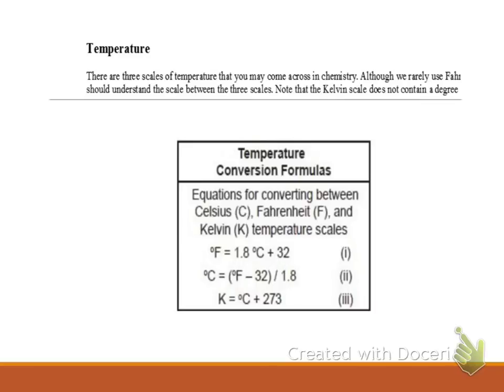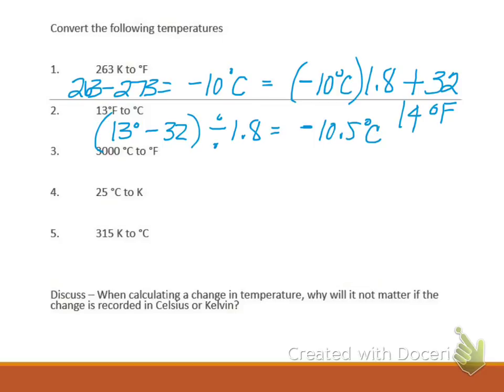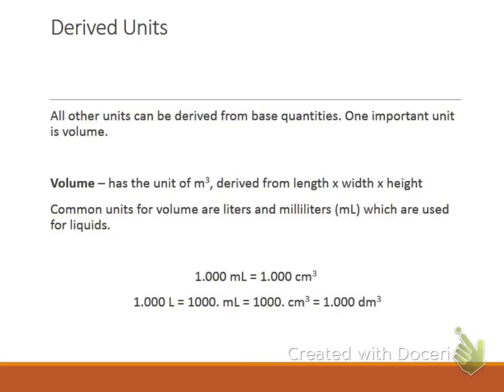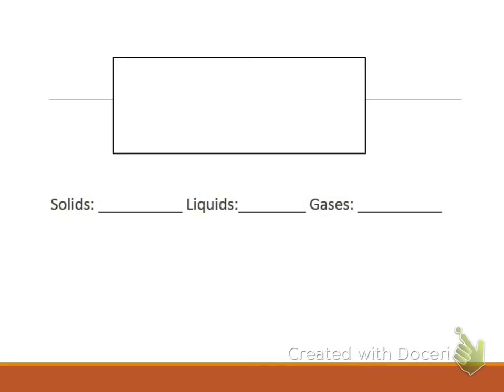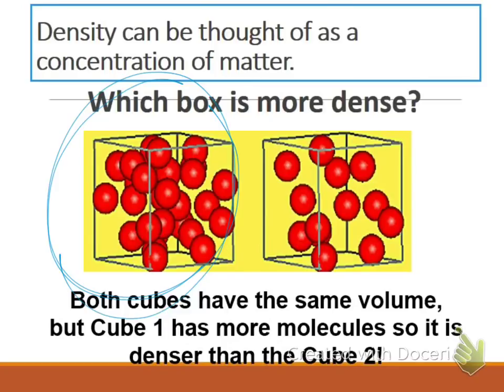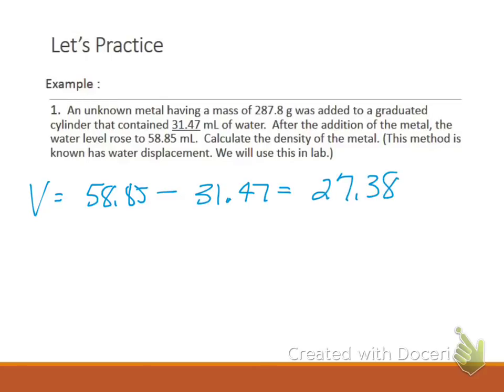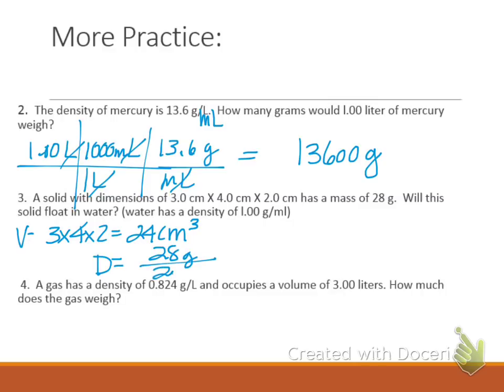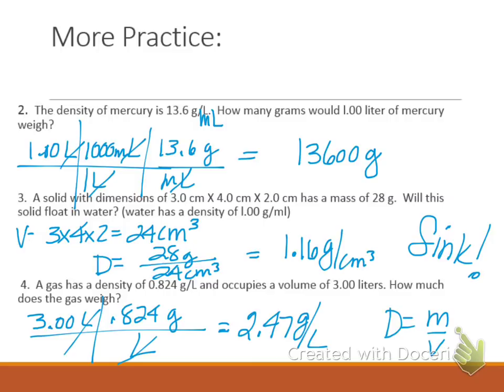Measurement Notes part 3